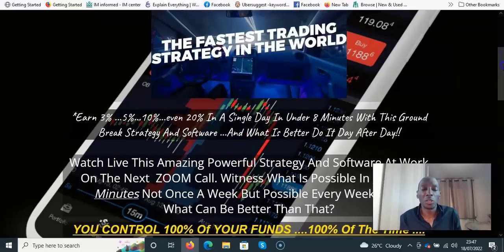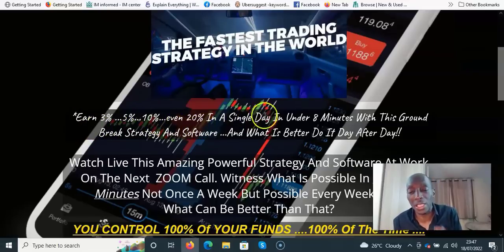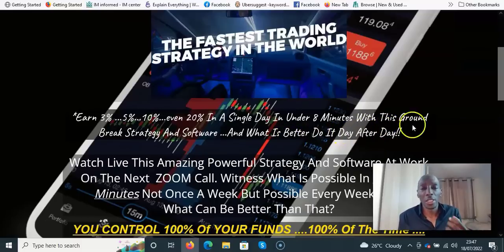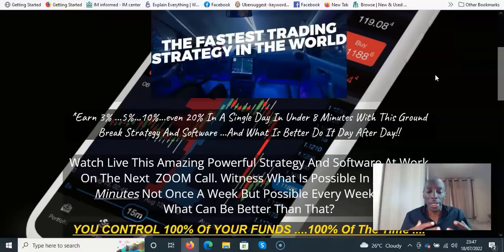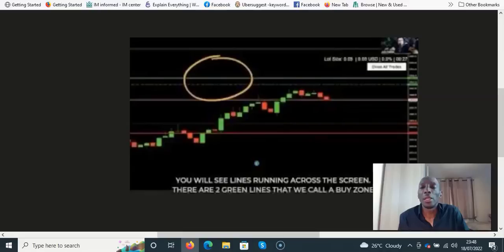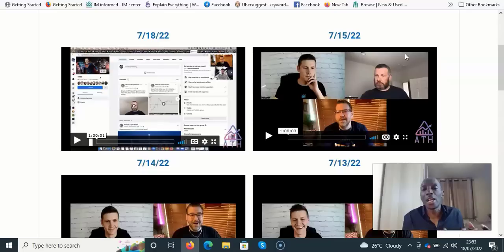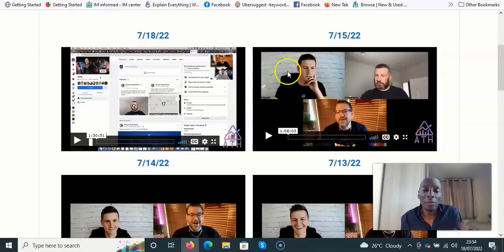8 Minute Trader Review - Youngevitys New AI Indicator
In this video we look at the Youngevity new indicator called 8 Minute Trader and do an in depth 8 Minute Trader Review so you can decide if you want to join the Youngevity platform or not esp now in 2022. We also focus on the new Youngevity 8 Minute Trader Indicator for the new Forex section.

This looks at helping you to learn how to trade in the Forex, using their new 8 minute Trader Indicator even though Youngevity is really in the  Health and Wellness sector.

They have loads of different ways they do this including signals and AI that they say help you to make money

 In this video I walk you through the new indicator that the company is offering and how they use it to trade mainly US30 and state that you can make a full time living from using this 8 minutes per day

We also touch on their products and also give you a comparison between what they do and what we do in the IM Academy and especially in our group called Abundance Tradehouse which is affiliated to the IM Academy.

The main problem with a mainly MLM opportunity is that most don't know how to generate leads thus don't do well in recruiting but if you learn how to do that then you can do well but I advise learning how to trade then recruiting can be secondary

As well as that Forex is not the main thing that Youngevity do they are more into wellness products and their Forex indicator has no stats so we don't know how good it is

There is on top of all that a way in which you can build a network marketing team and earn money from recruiting others into the business as well.

So the amount of value here is second to none-

 I have no doubt that if you take this information to heart you can use it to make money. And that you may be able to use this 8 Minute Trader Indicator to make money but I advise to start with a demo because of how volitile US30 can be

0:00 8 Minute Trader
3:20 8 Minute Trader Review
6:00 IM Academy Review

About Video:
This video is about 8 Minute Trader Review also delves deeper into the IM Academy and how to use this to make money.

Youtube video link here again: eg.

8 Minute Trader Review